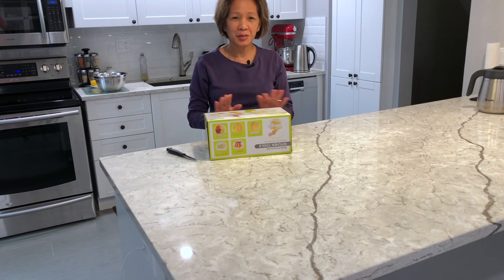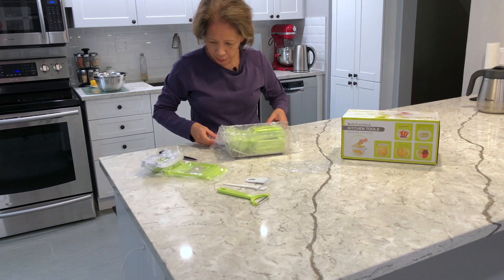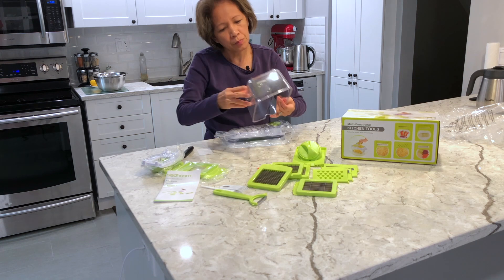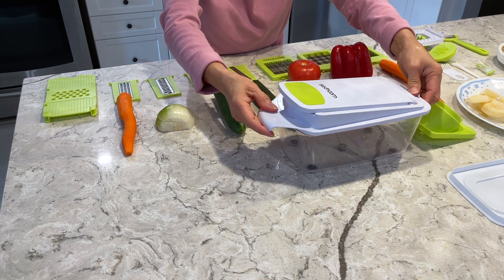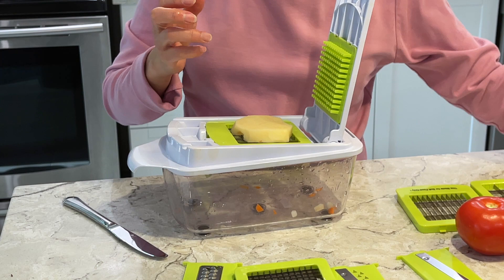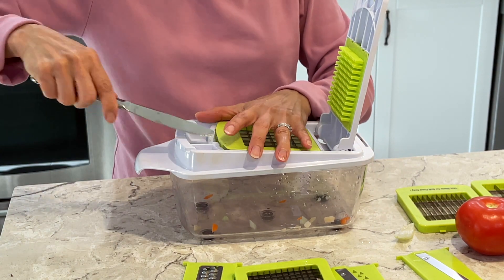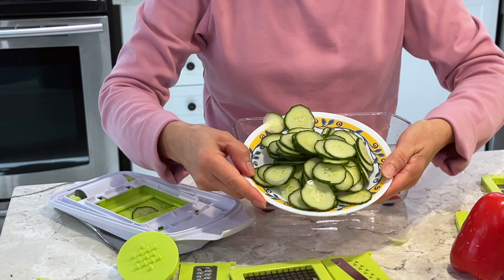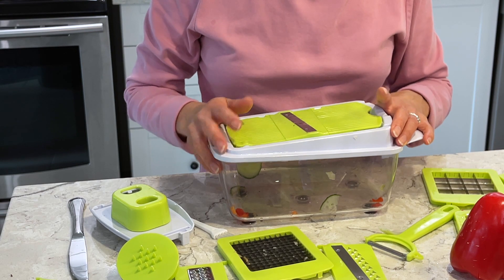Sedhoom Vegetable Chopper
Welcome to Analie's world. In this video we will unbox and review the Sedhoom 23 in 1 Multifunctional Vegetable Chopper. Make your life easier without busting your budget.

Here are the details:

Sedhoom 23 in 1 Vegetable Chopper Food Chopper Onion Chopper Mandoline Slicer w/ Large Container, 2nd Generation

* [23 in 1, versatility] Sedhoom vegetable mandolin slicer contains 12 replaceable blades, through which you can get big or small dices, Thick or thin slice, Shreds or julienne, spiral or ribbon. For satisfying your requirement of protecting your hand from injury while cutting various shapes of veggies, Sedhoom veggie Dicer also includes diverse helpful accessories such as one hand guard to prevent cutting fingers, one claw and one brush for easy clean, and one peeler.
* [Humanized design] The bottom of the container possesses 4 non-slip feet, which can firmly suck the countertop to maintain stability. The capacity of container is enlarged for convenient clean and storage. Please be sure that all blades are taken down and stored in the container when not in use for no disorder, losing and damage.
* [Easy to clean] cleaning those sharp blades without clean accessories included in Sedhoom vegetable slicer cutter may cause injury. Please use the claw to scrape off residue on the press plate and sweep off residue on the blades. Rinse, dry then place it well. Keep it away from children and do not throw the blades everywhere.
* [High quality] made of food grade ABS, Sedhoom 23 in 1 onion chopper is non-toxic and odorless. Made of anti rust stainless steel, All blades of Sedhoom versatile vegetable chopper are ultrasharp and thus you have no trouble cutting vegetables or fruits. With advantages of easy assemble and saving space, Sedhoom food chopper Pro is a must for kitchen.
* [Safe to use] the blades are ultra sharp. Please pay attention when assembling or disassembling. Violent installation is not recommended. Please be in strict accordance with the instruction. Avoid using inappropriate blades to cut ingredients, otherwise may leads to blades bend or even damage. We stand behind Sedhoom multi blades veggie chopper 100 percent with a 24 months. Sedhoom offers a 30-day money-back on this product. Please do not hesitate to Contact Sedhoom if you have any Issues with the product.

Sedhoom 23 in 1 Multifunctional Vegetable Chopper
Peeling, grating, dicing, cubing, slicing, spiralizing… Sedhoom Vegetable Spiralizer Cheese Grater enables you to prepare your favorite food effortless. Not only is Sedhoom Fruit Vegetable Cuber a good kitchen helper for yourselves, but also a decent and thoughtful gift to friends.

Convenient Design
It doesn’t matter that you can not handle the knives skillfully. Sedhoom Veggie Cutter can create all shape of veggies and fruits you want. Its easy operation enables higher efficiency on chopping vegetables and fruits.

Safe Operation
Different from traditional push-type cutter, our safety holder comprehensively protect your fingers from cuts!

Say Goodbye to Messy
After being cut to specific shapes, vegetables and fruits will fall off the container, avoiding cutting board’s messy and making a tidy kitchen.

Durable
Strong product structure, smooth container surface, and sharp stainless steel blades give you the most comfortable using experience.

Package includes:
* Grip Lid, Dental Plate
* Blade Insert Holder, Blade Insert Panel
* Spiral Panel, Spiral Accessory*2
* Blade (Large Cubes, Medium Cubes, Small Cubes, Slicer Cubes)
* Grater, Julienne (large, Small), Slicer, Dicer
* Peeler
* Handle, Safety Holder Device
* Transparent Container, Lid
* Cleaning Claw, Cleaning Brush